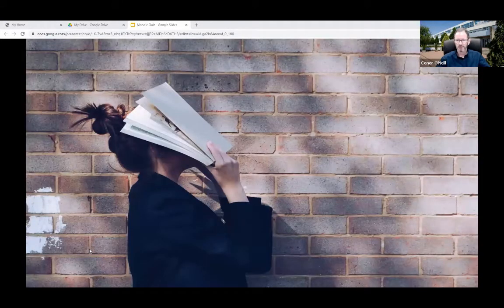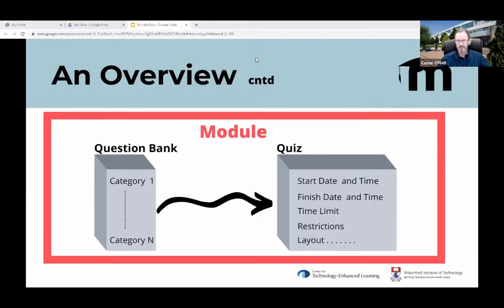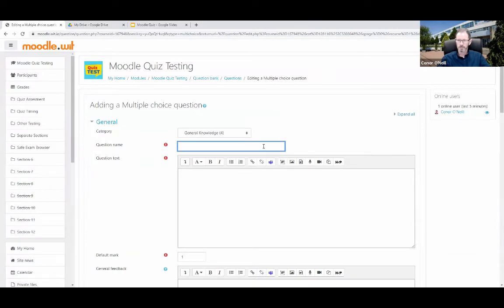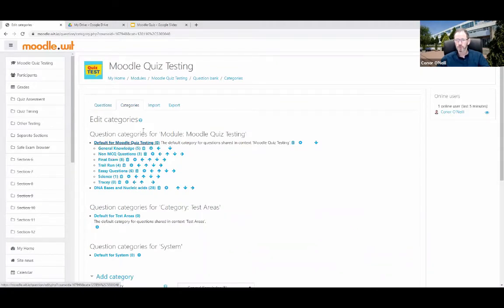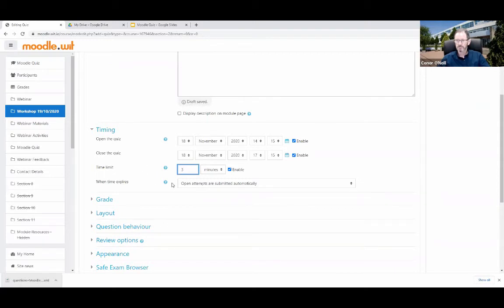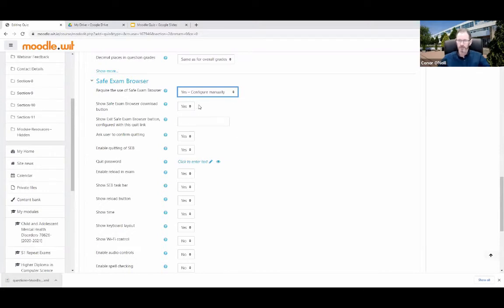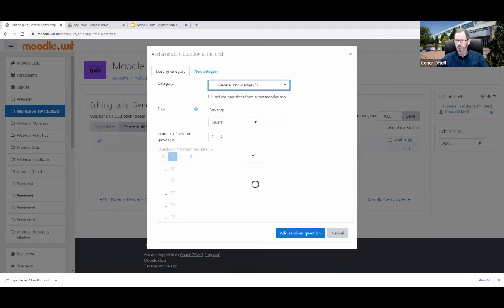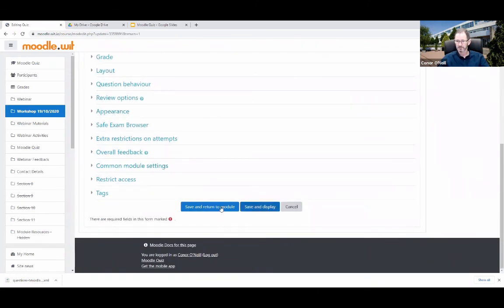Quiz Workshop 18:11:2020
CTEL Workshop[ on Moodle Quiz